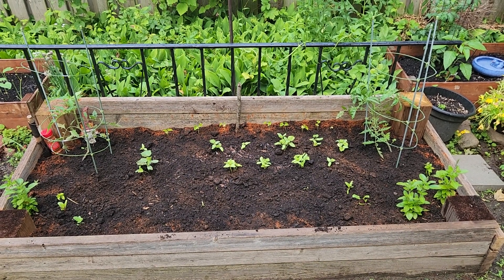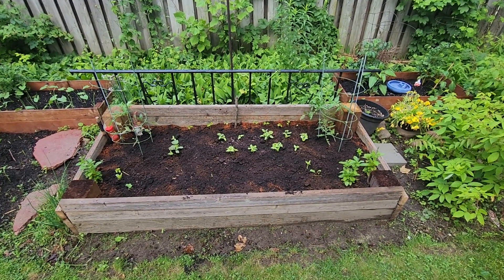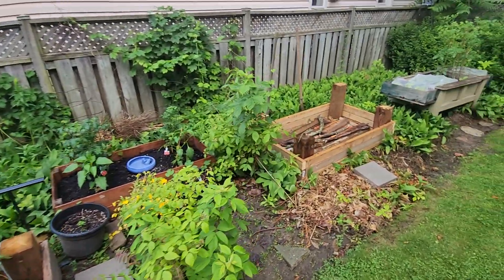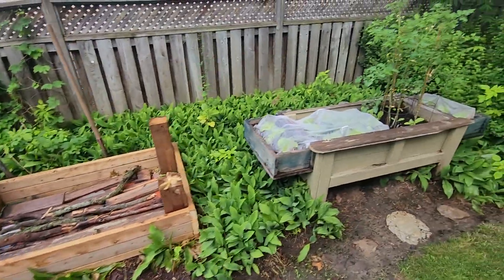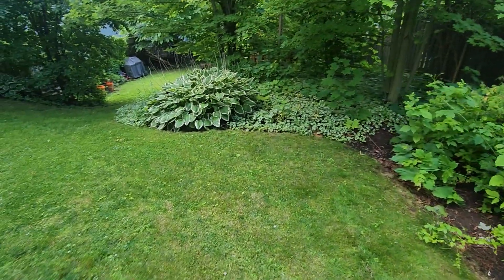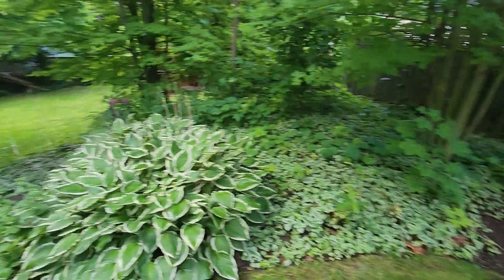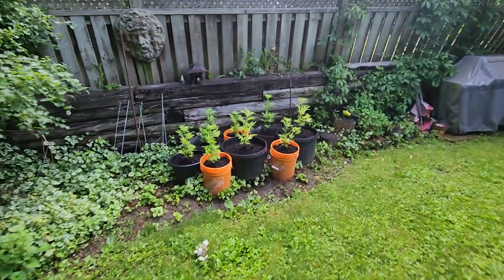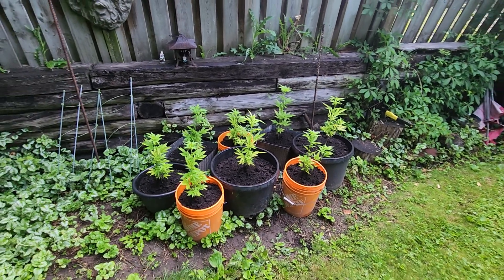Backyard garden 2024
My upper garden boxes and lower garden.
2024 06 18